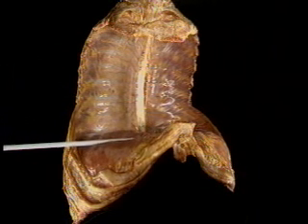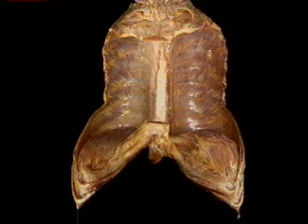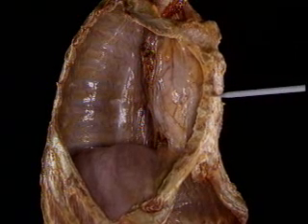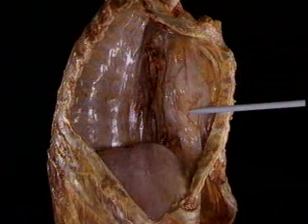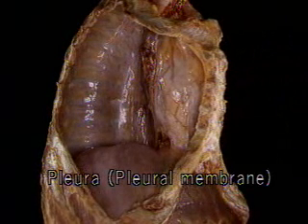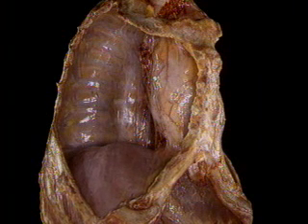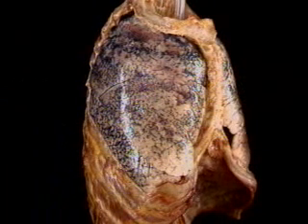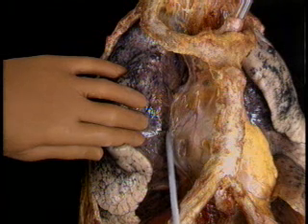3 2 5